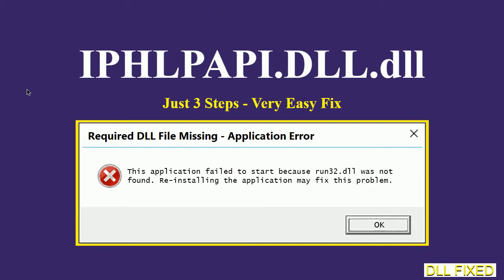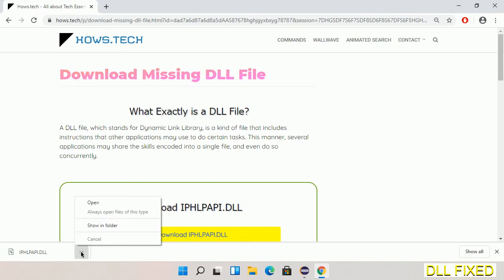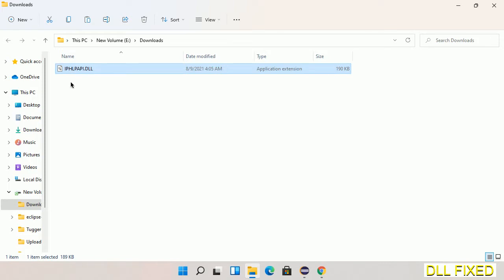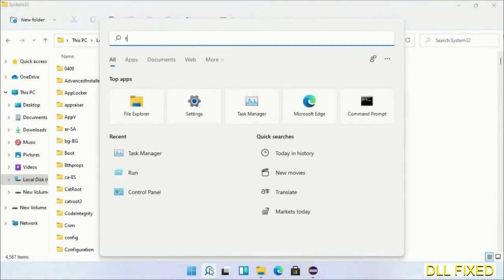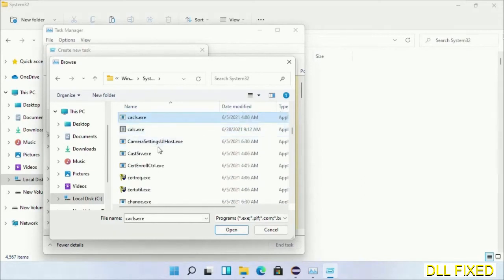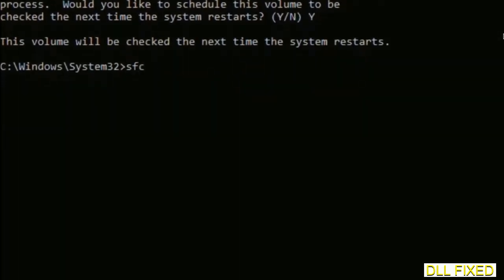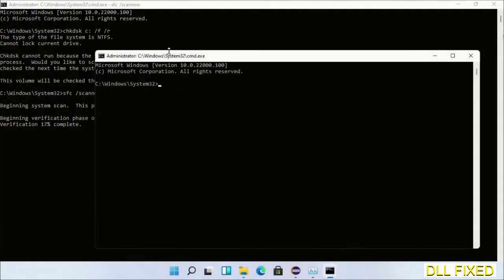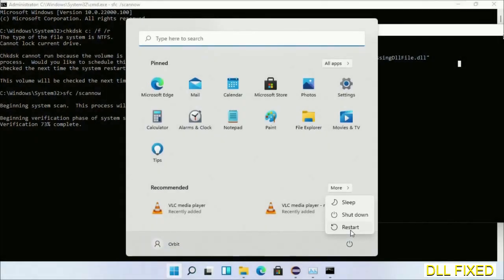IPHLPAPI.DLL missing in Windows 11 | How to Download & Fix Missing DLL File Error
This video will help you to fix IPHLPAPI.DLL not found error. You will be able to run your application program. We will fix this missing dll problem in 3 steps.

1. Operating System with 32 bit / 64 bit
2. Computer Model or Manufacturer
3. Program you are trying to open.

the program can't start because IPHLPAPI.DLL is missing from your computer
the program can't start because IPHLPAPI.DLL is missing windows 11
the program can't start because IPHLPAPI.DLL is missing windows 10
the program can not start because IPHLPAPI.DLL is missing windows 11